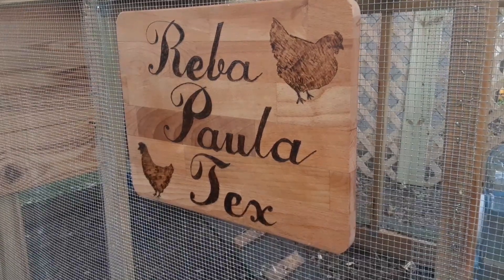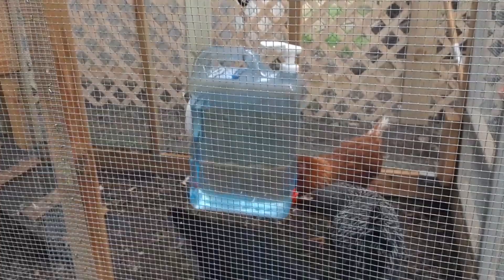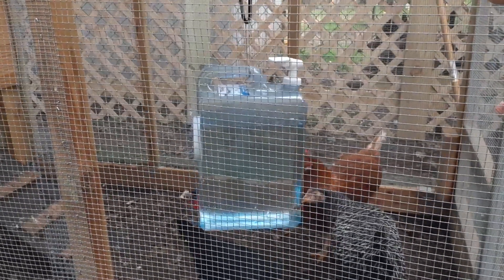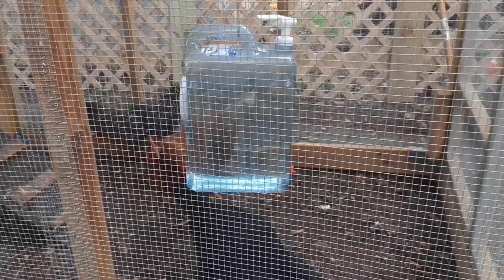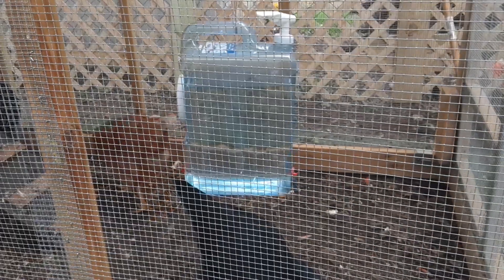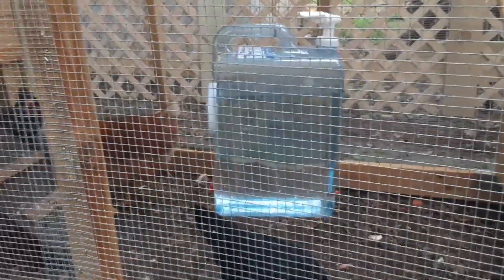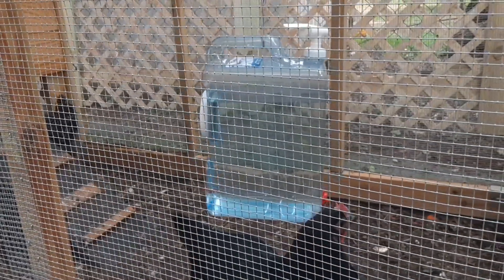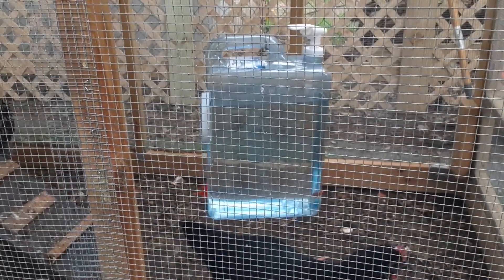Cheap Easy DIY Chicken Waterer Water Dispenser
Better than a bucket. Easy DIY poultry drinker waterer

Link to container: